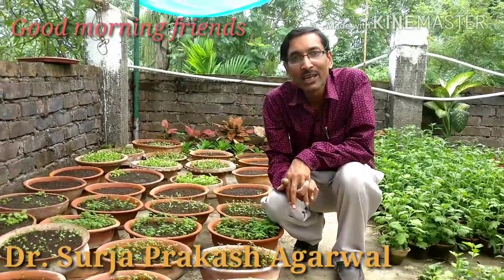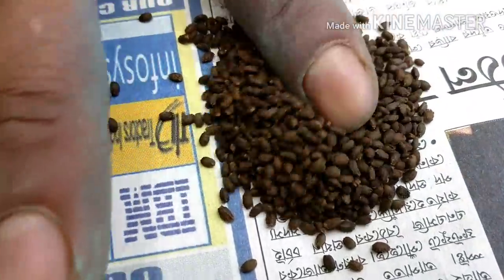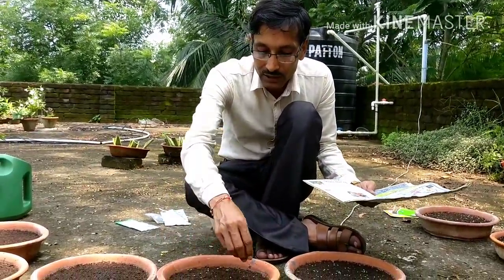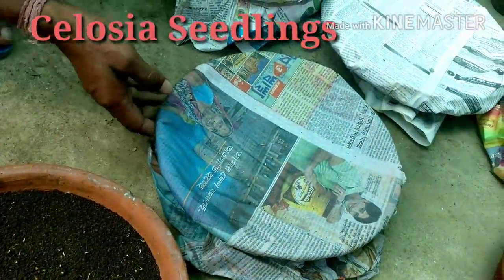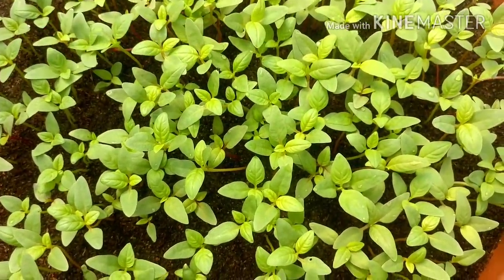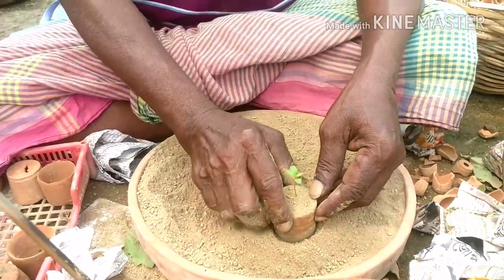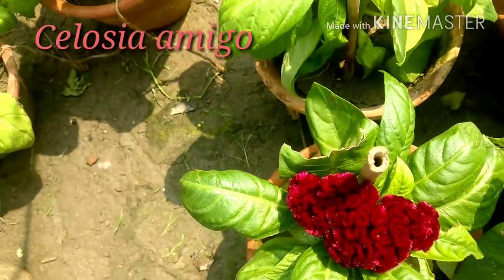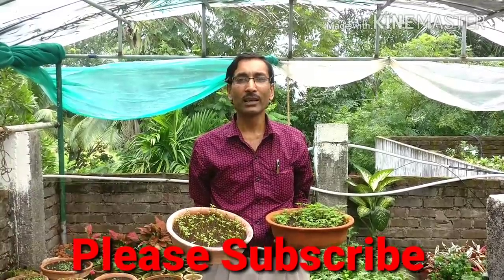How to Grow Celosia and Salvia Flower Plants by Seeds.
Celosia and Salvia are very nice flowering plants mainly grown in Winter season in most parts of the world. They come in variety of colours and shapes. They are very easy to grow and care. They can be grown in pots as well as in the garden.
We have sown Three branded company seeds of Celosia like: Celosia Amigo from Benary , Germany,
Celosia Coral Garden from Sakata, Japan And Celosia plumosa from Pan American Seeds.
In Salvia we grown Two Branded Seeds like:
Salvia Vista mix from Pan American Seeds
and Salvia flame red from Goldsmith.
These can be grown in pots or directly in the ground.
You can see them flowering during December to March
Needs well drained soil
Happy Gardening
HAPPY DIWALI to you all from Gardening is my Passion.